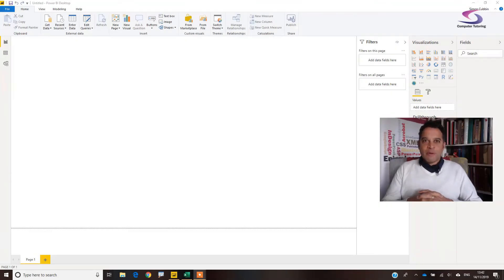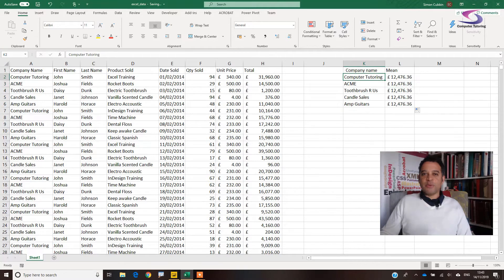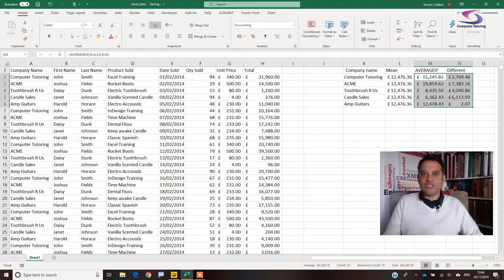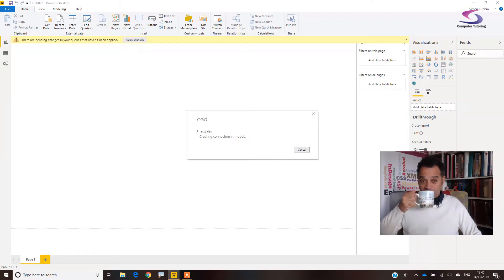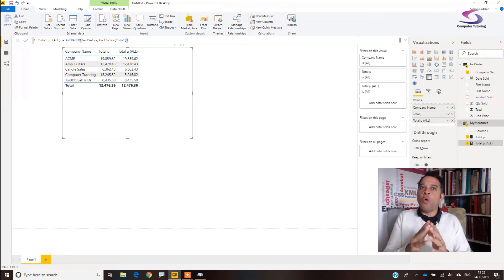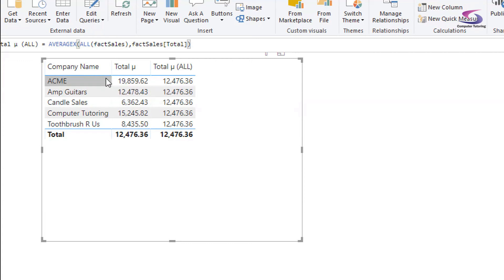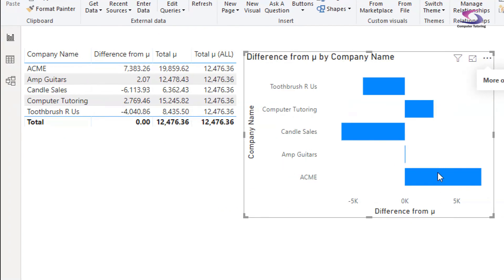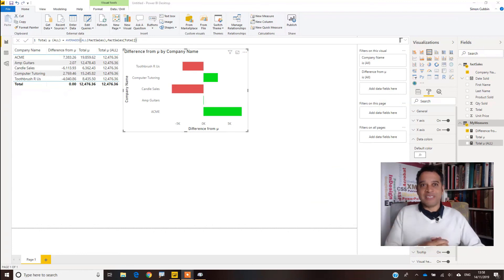Power BI Tutorial: See how to view the difference from the mean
Power BI Tutorial to see how to view the difference from the mean average. You will then create a visualisation along with conditional formatting so that you visualise if a certain company is above or below average. The difference from the mean will also show you by how much a certain company deviates from the average means.